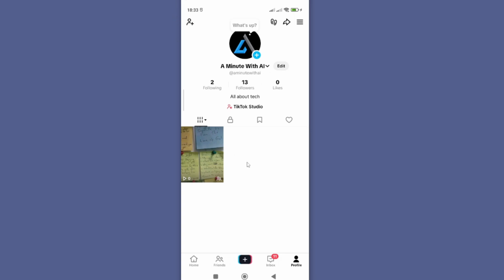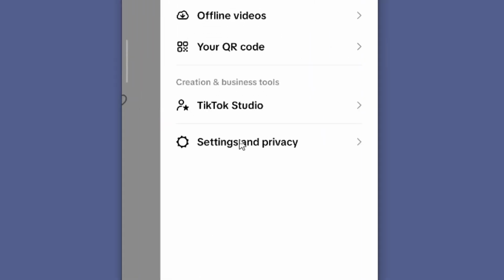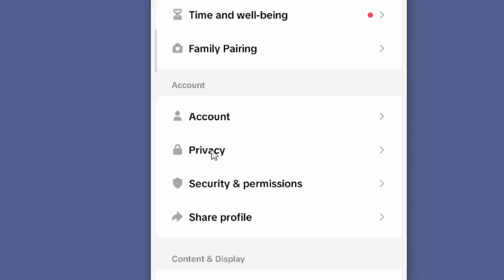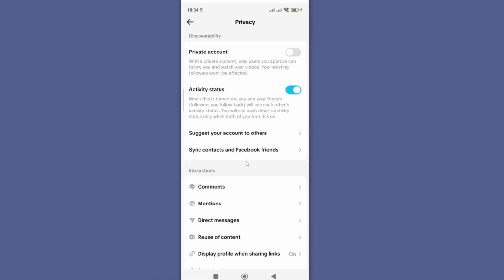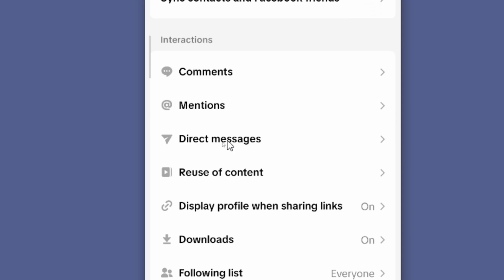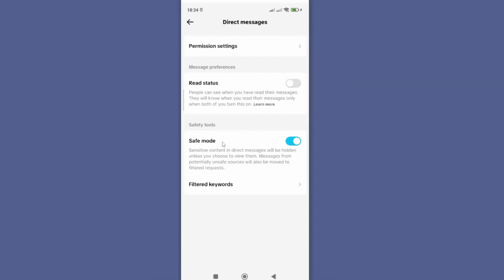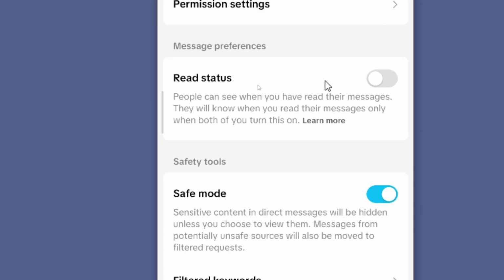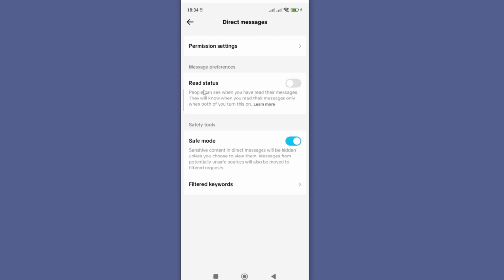How To Enable Read Status On TikTok Account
In this video, you’ll learn how to enable read status on your TikTok account step by step. Turning on read receipts allows other users to see when you’ve read their direct messages, making conversations clearer and easier to manage.

Follow this quick tutorial to find the right settings in the TikTok app and enable read status in just a few minutes.